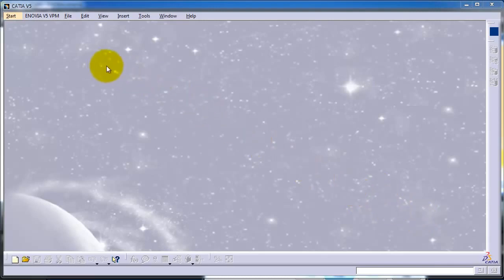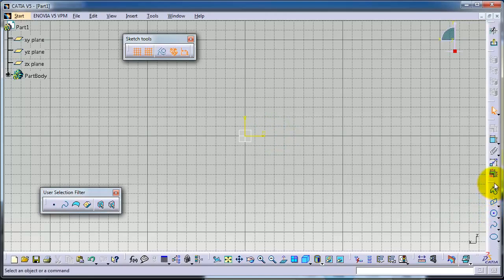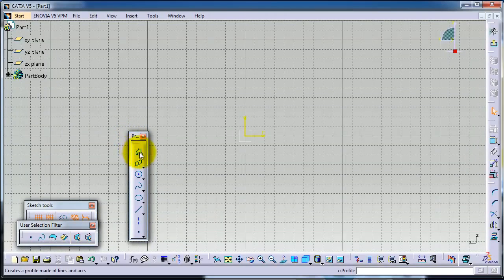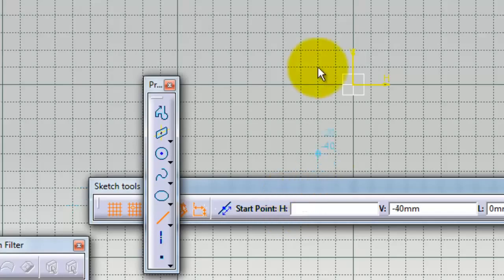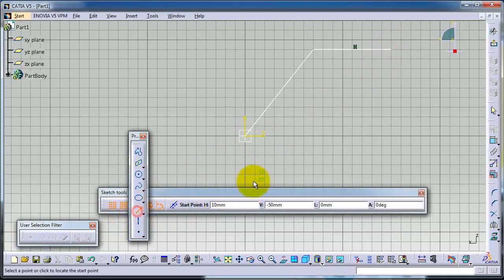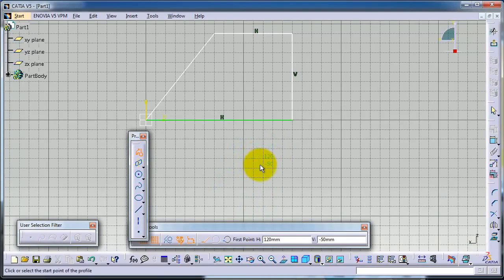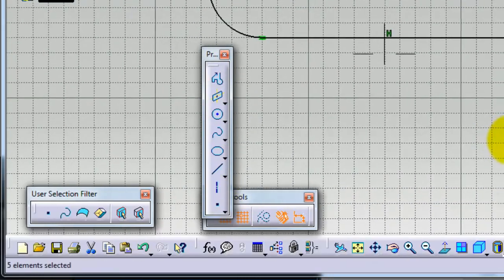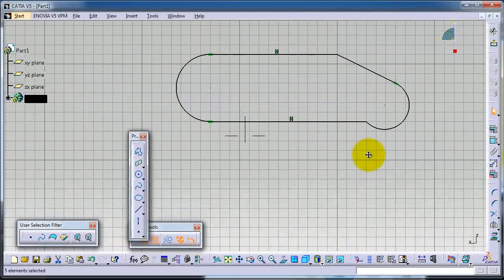4 CATIA Beginner Tutorial Line tool vs Profile tool